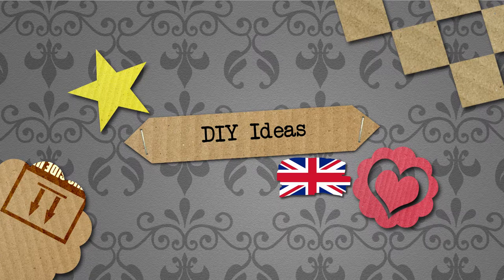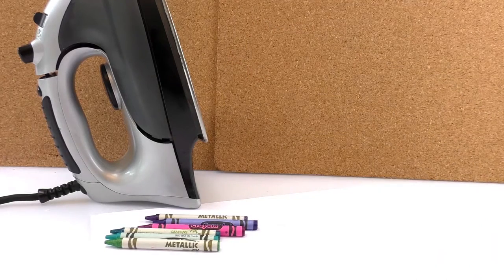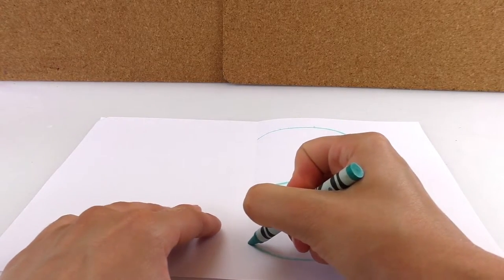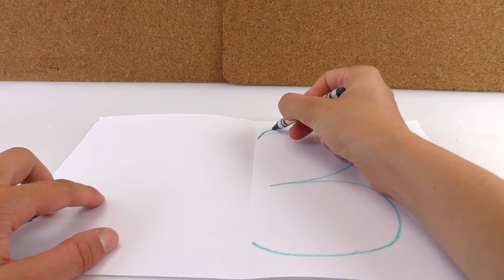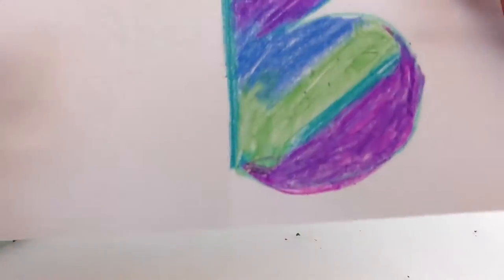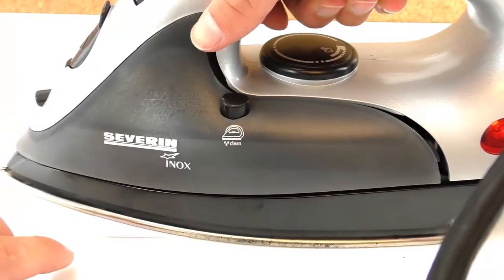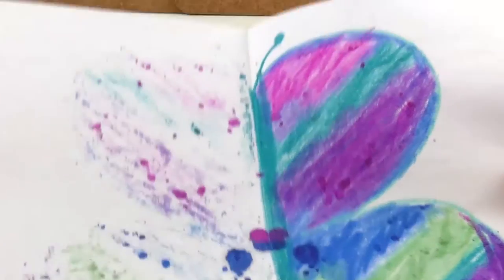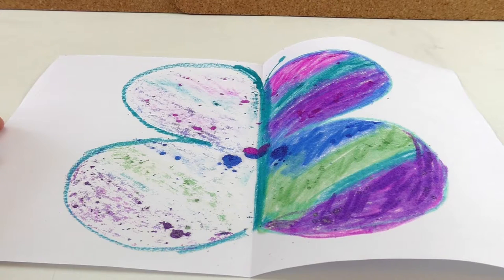Butterfly with Wax Crayons - Flat Iron Technique DIY Deko